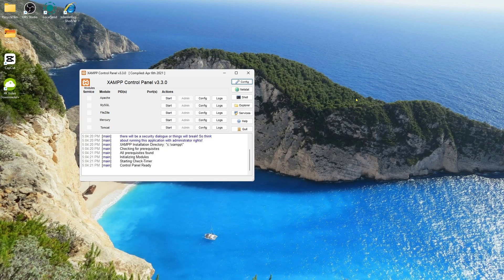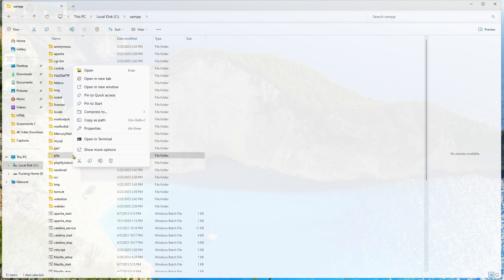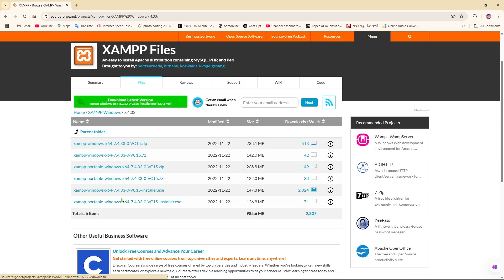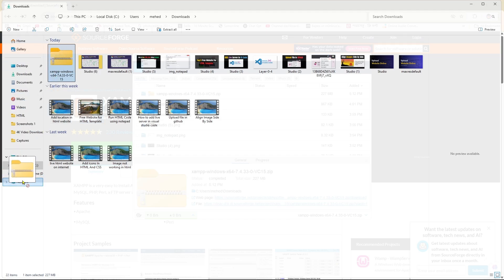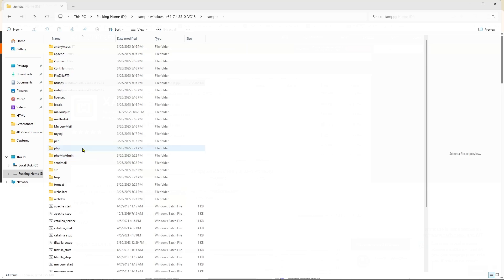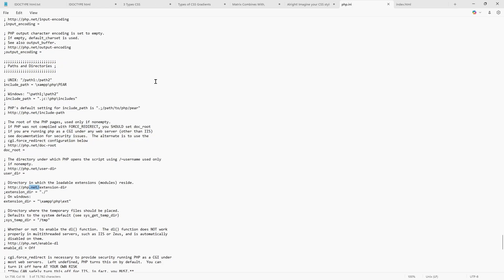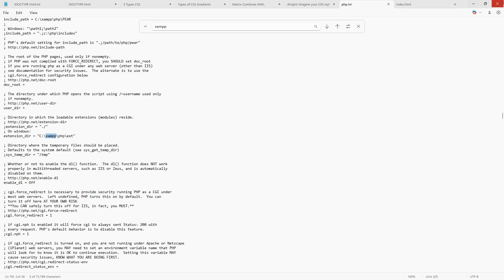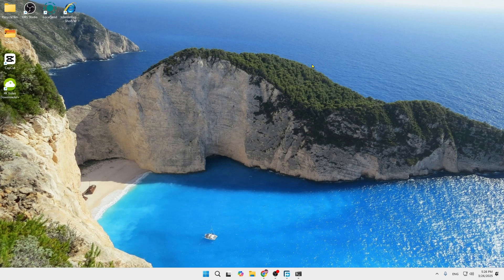🔽 How to Downgrade PHP Version in XAMPP – Step-by-Step Guide (Easy & Fast!) 🚀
Need to downgrade PHP in XAMPP? ⚡ Whether you're facing compatibility issues or need an older version, this step-by-step guide will show you how to safely switch PHP versions in XAMPP without breaking your projects!

In this video, you'll learn:
✅ Why downgrade PHP? Common reasons explained 🎯
✅ How to download & install an older PHP version 📥
✅ How to configure XAMPP for the new PHP version ⚙️
✅ Fix common errors after downgrading 🔧